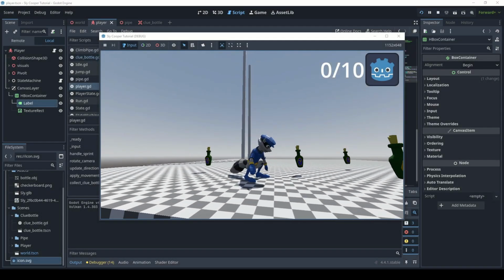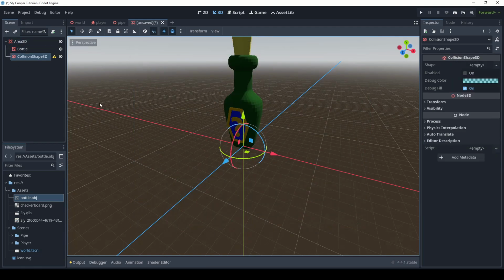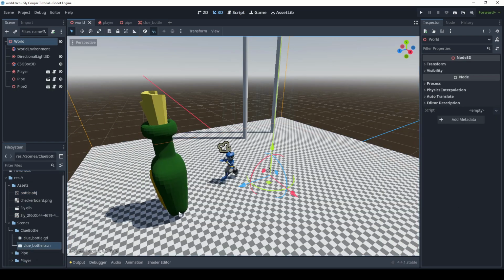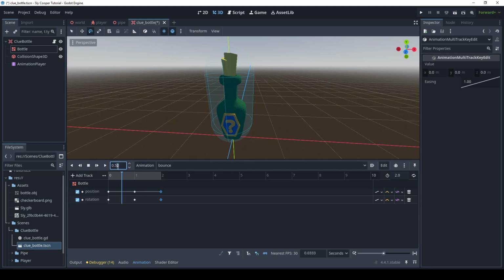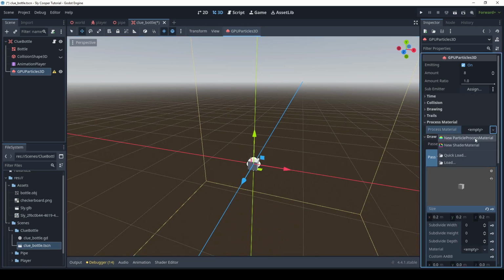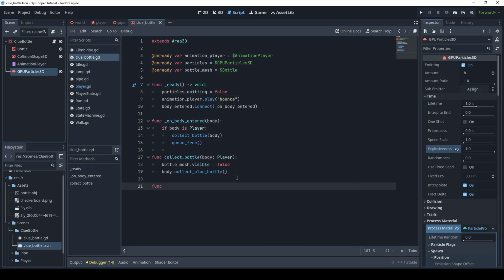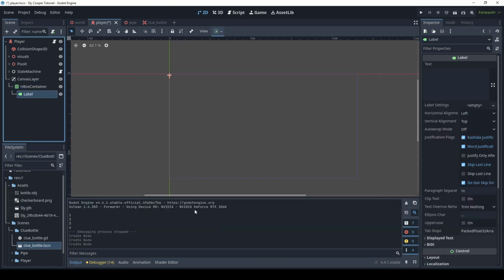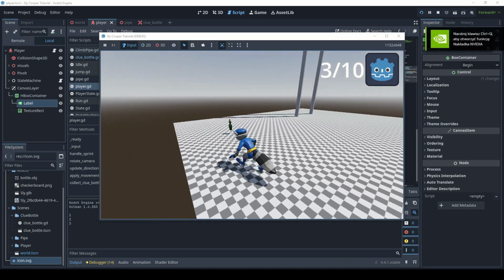Sly Cooper in Godot – Episode 6: Collect Items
Welcome to the next episode of my godot series!
In this tutorial, we will implement a collectible system with clue bottles for our Sly Cooper game in Godot 4.4.

In this episode, I will show you:
- how implement collectible system
- how to create animations in Godot
- how add particles